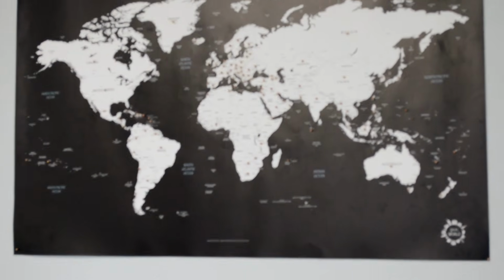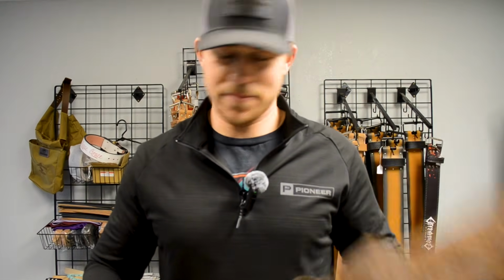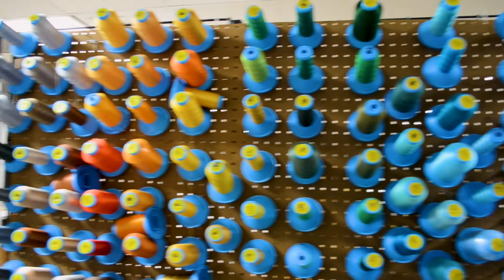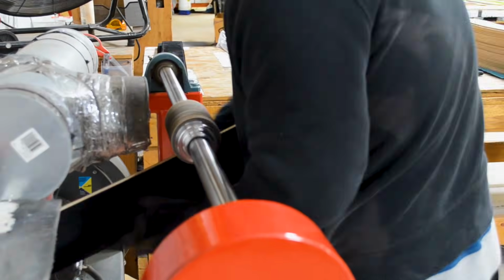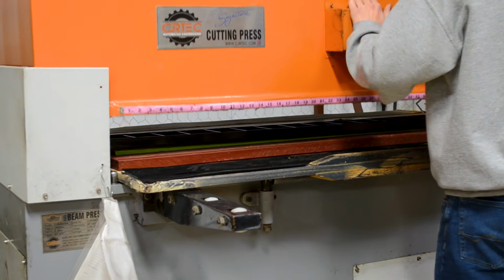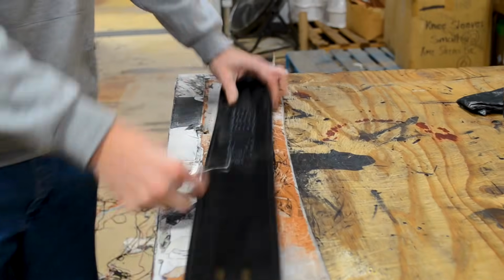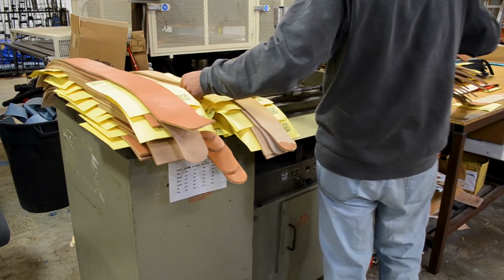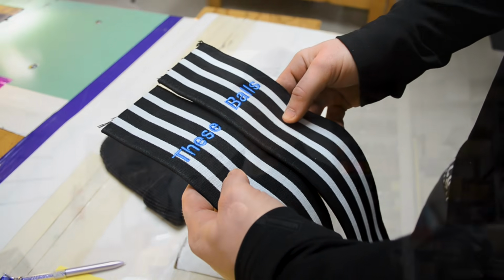Pioneer Shop Tour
Take a closer look to where all of your favorite belts are made! A bunch of ordinary people doing extraordinary things!